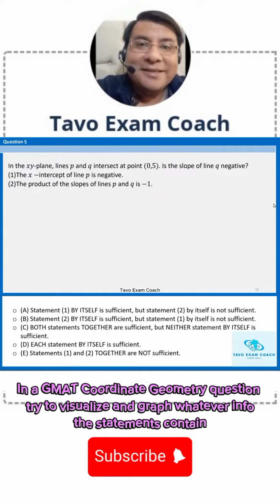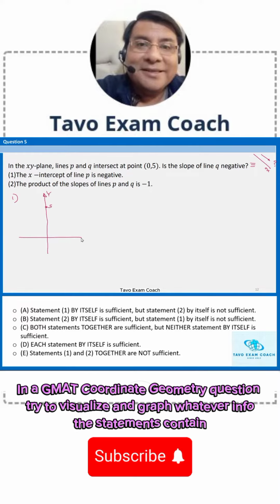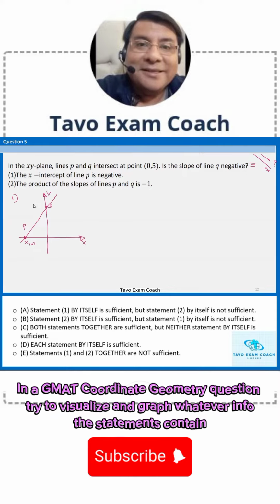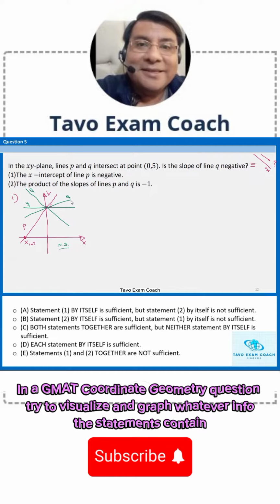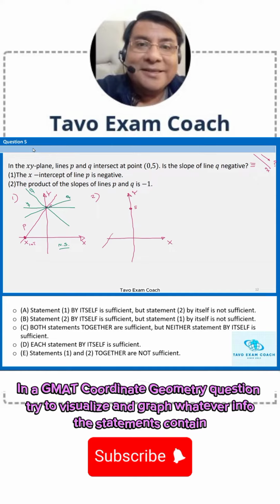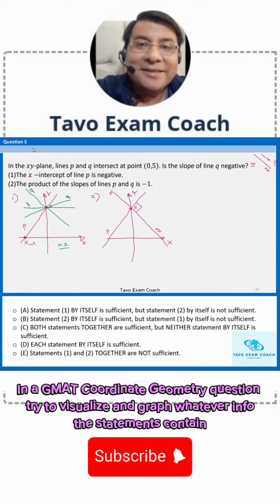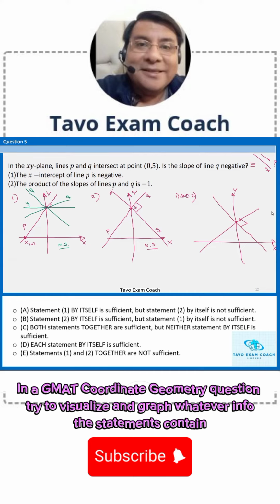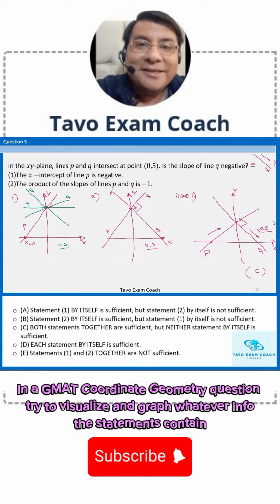Try to visualize and graph whatever info in a GMAT Coordinate Geometry question